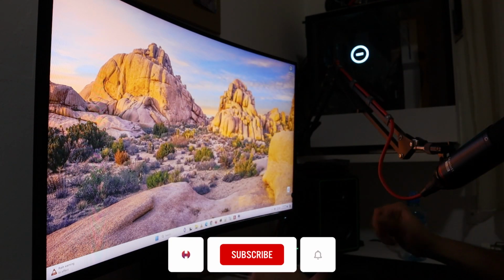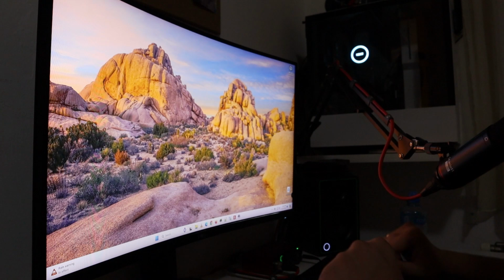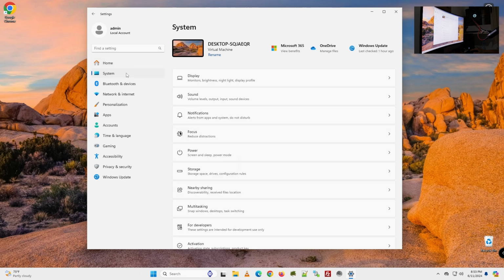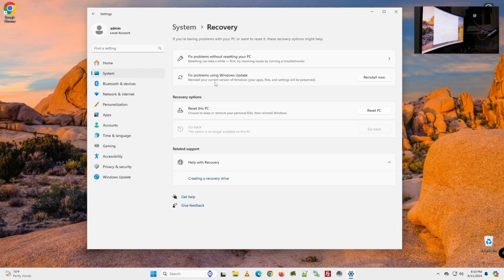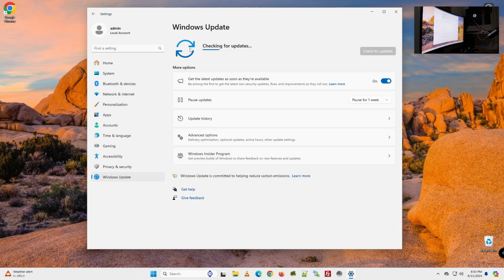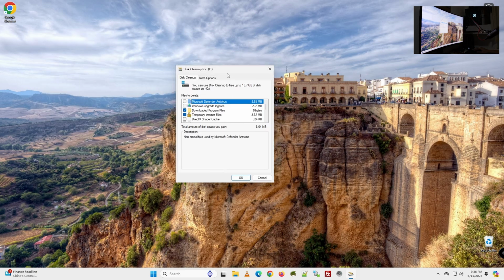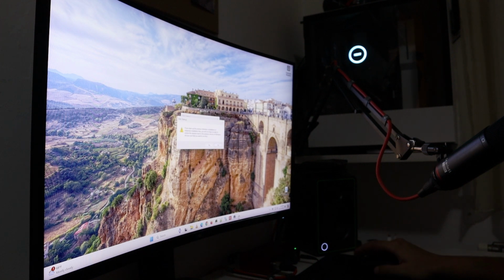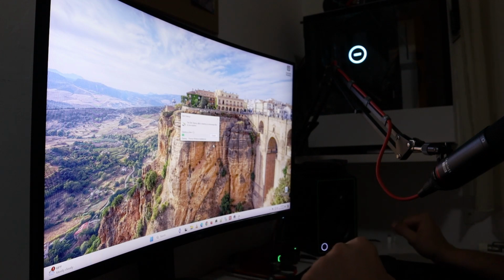I Factory Reset My Windows 11 PC!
I appreciate your support and I'm glad you enjoyed the video.

I also want to take a moment to recommend some other channels and resources that I think you might enjoy:

I'm always happy to help out or just chat with my viewers.

Thanks again for watching and I'll see you at the next one!